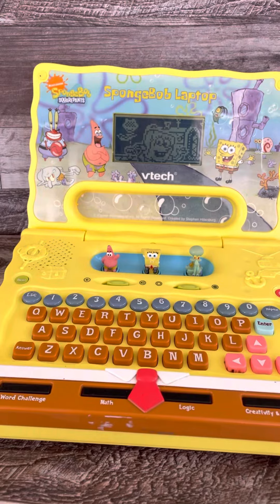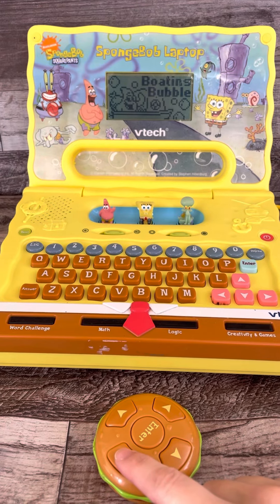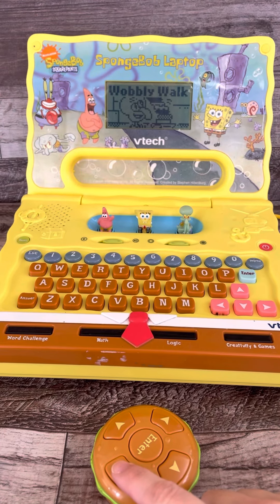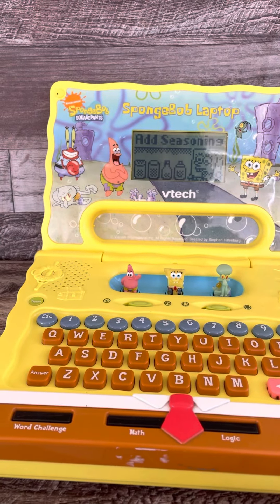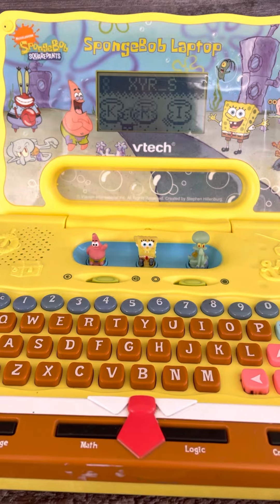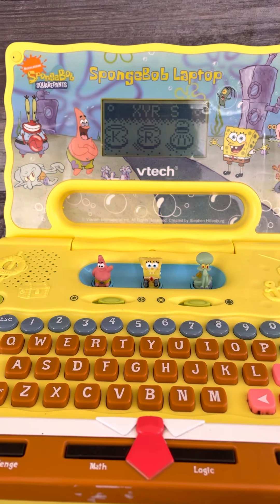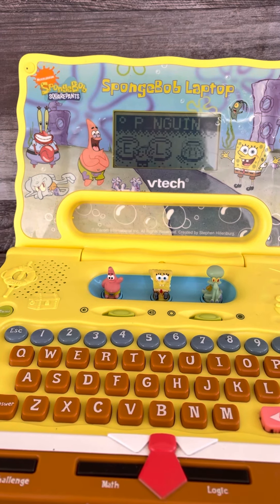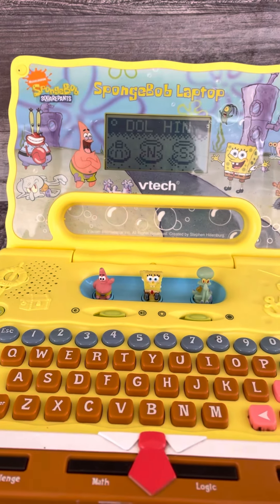SpongeBob SquarePants Laptop - Fun and Educational Toy Vtech Nickelodeon